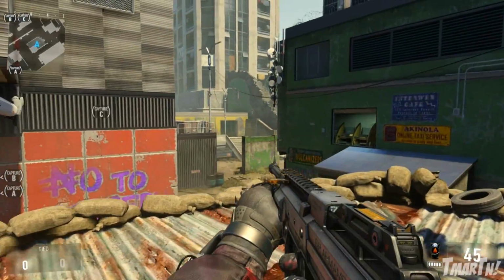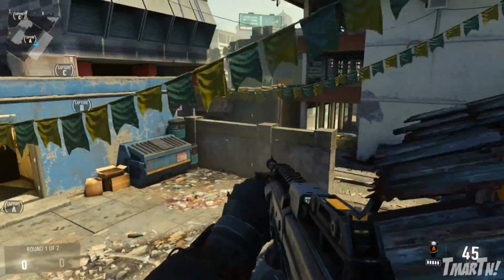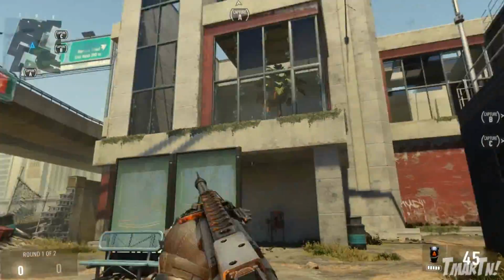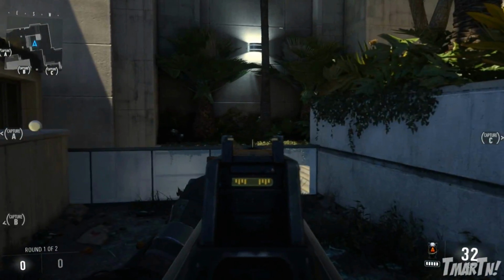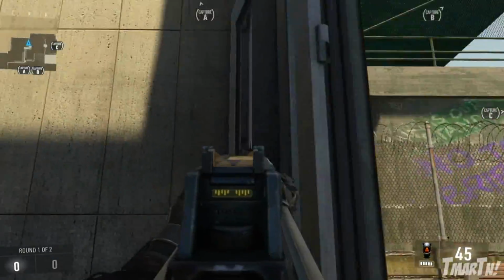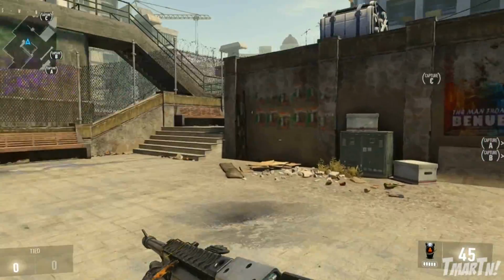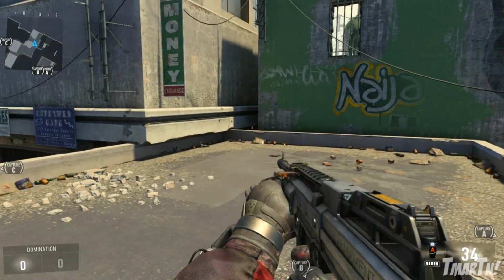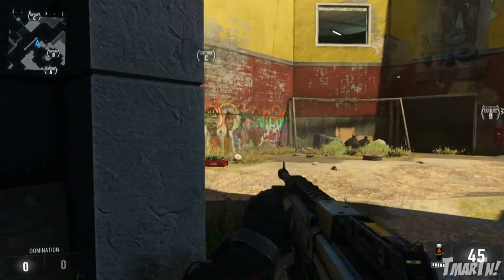Advanced Warfare Jumps and Spots - Comeback